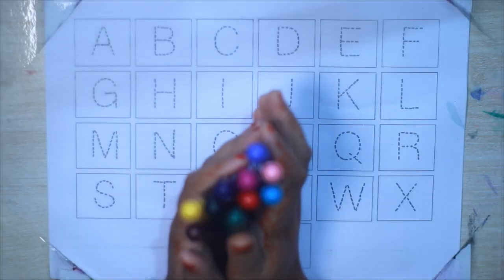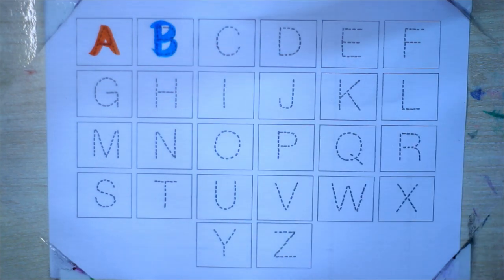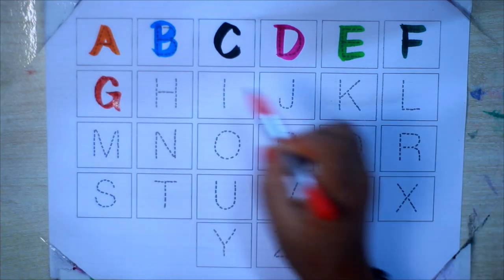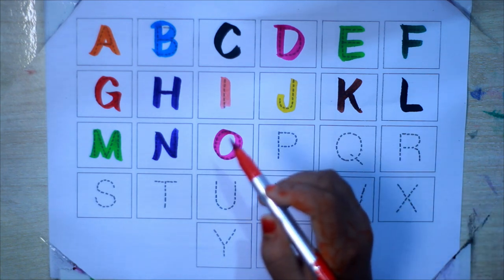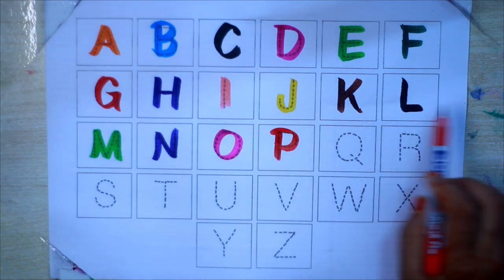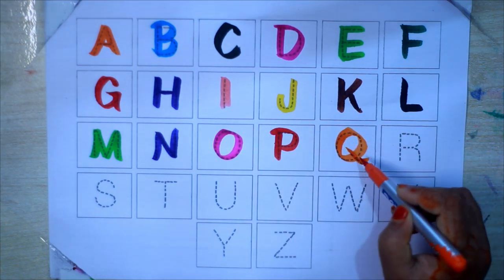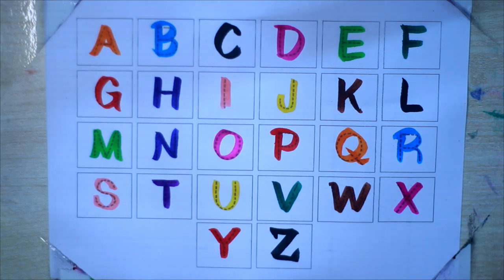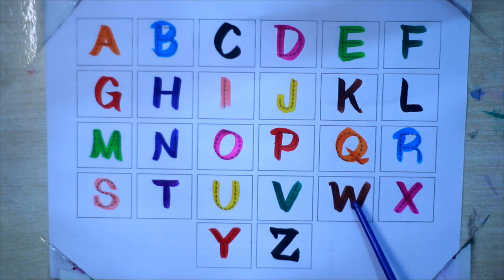123 Song | 1234 Numbers | abc Song | ABCD | A for Apple | Preschool Learning| Nursery Rhymes| Colors